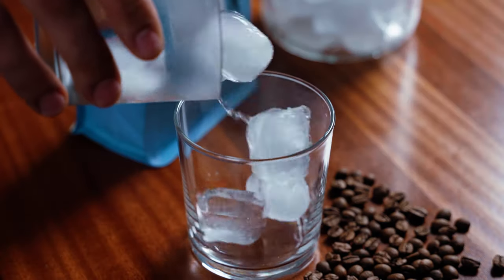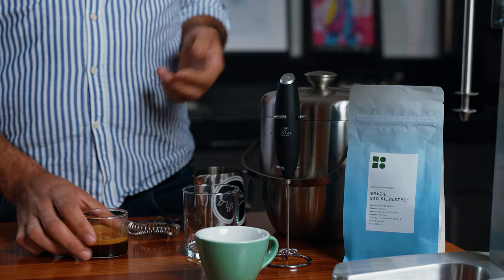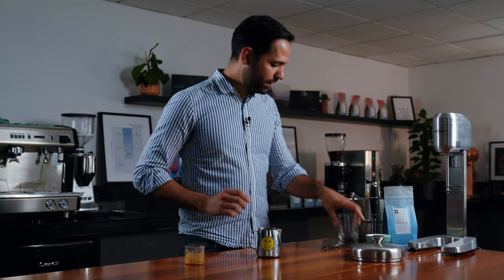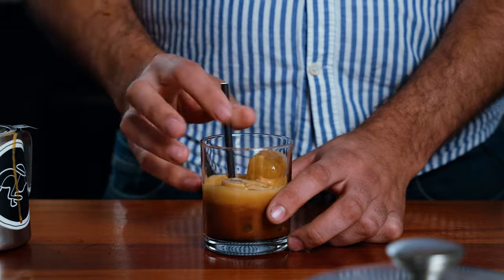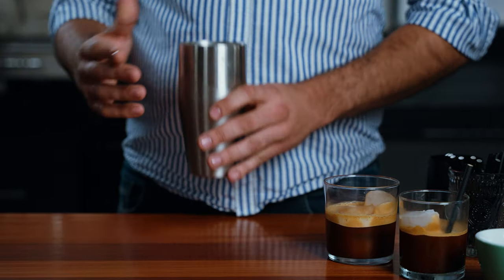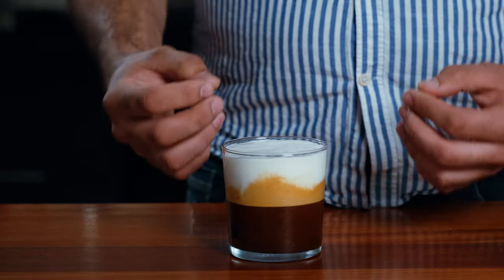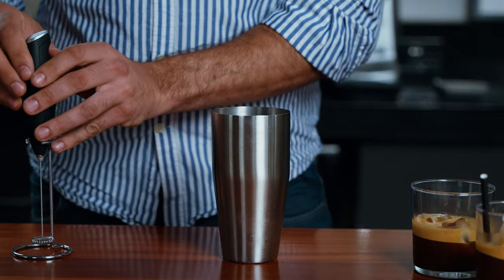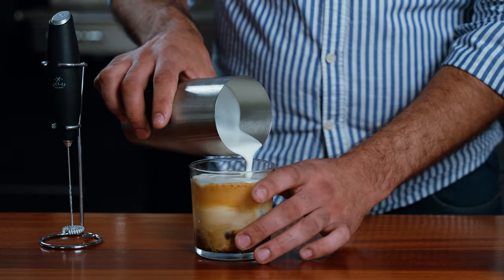How To Make A PERFECT Freddo Cappuccino & Freddo Espresso | Summer Iced Coffee Guide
Feeling the summer heat? Cool off with some delicious iced coffee drinks! Take your pick between a refreshing Freddo Cappuccino or an energizing Freddo Espresso! Learn How to master this Greek classic, as we guide you through the process step-by-step.
Get ready for the best iced coffee of your summer!

📖 CHAPTERS -
0:00 - Intro
0:18 - Equipment Needed
0:28 - The Coffee
0:54 - Freddo Espresso
1:50 - Freddo Cappuccino
3:19 - Home Version
4:45 - Outro